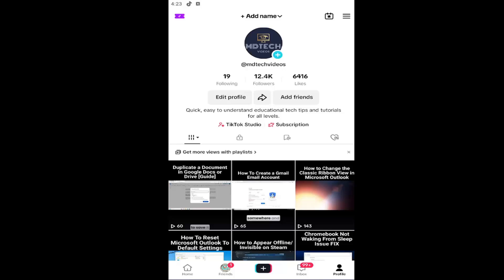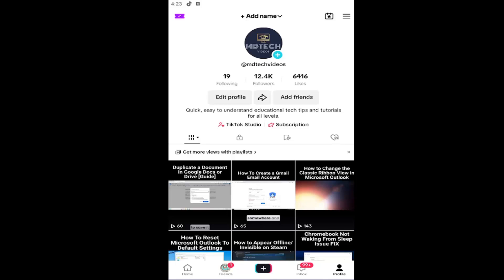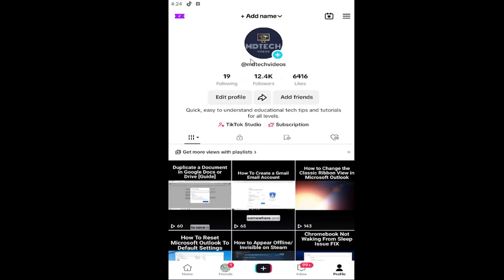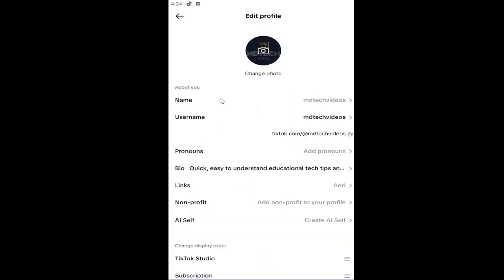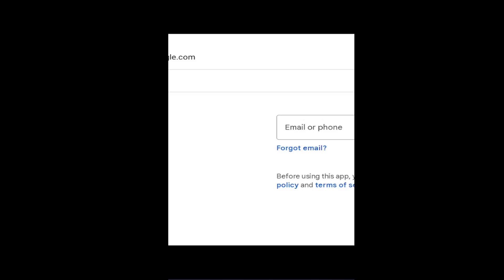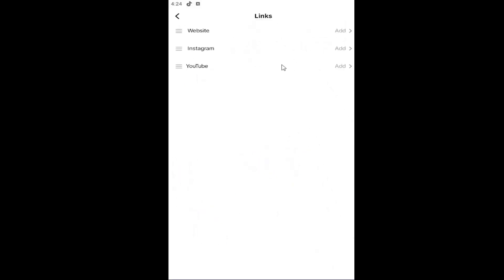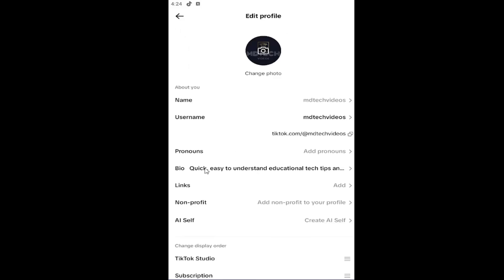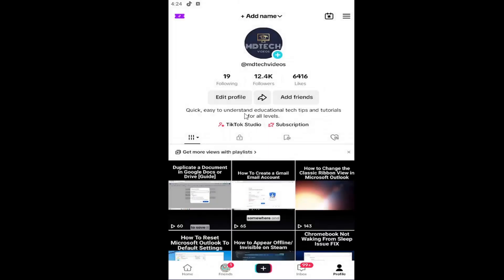How to Add Your YouTube Channel Link To TikTok [Guide]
Learn how to add your YouTube channel link to your TikTok profile with this simple guide, boosting cross-platform engagement. By linking your YouTube channel, you can direct your TikTok followers to your other content, increasing your visibility and subscriber count. This guide walks you through the easy process of adding your YouTube link to your TikTok bio, helping you connect with a broader audience. Customize your TikTok profile to reflect your multi-platform presence and encourage interaction across both platforms.

Issues addressed in this tutorial:
how to add your YouTube channel link to TikTok
how to add your YouTube channel to TikTok
how to add your YouTube link to TikTok
how to put your YouTube channel link on TikTok
how to add your YouTube channel to your TikTok account
how to link your YouTube channel on TikTok
how to add YouTube channel link in TikTok bio
how to link my YouTube channel to TikTok
how to add TikTok link to YouTube
how to add a link TikTok
how to add a link to TikTok post
how to link your YouTube channel to your TikTok bio
how to link your YouTube channel to TikTok in bio
how to add TikTok link to YouTube channel
link YouTube channel to TikTok

Explore the advantages of linking your YouTube channel to TikTok and how it helps grow your online presence. Adding your YouTube link makes it easier for TikTok followers to find your long-form videos, increasing the chances of gaining more subscribers. This guide also emphasizes the importance of cross-promotion and how linking your social media accounts enhances your overall content strategy. Maximize your TikTok profile by promoting your YouTube channel and reaching more viewers.